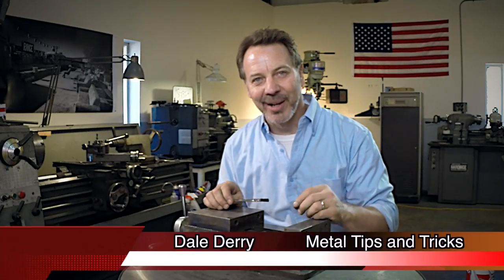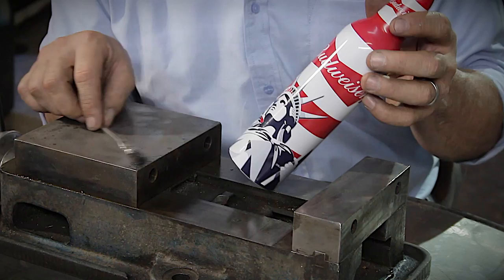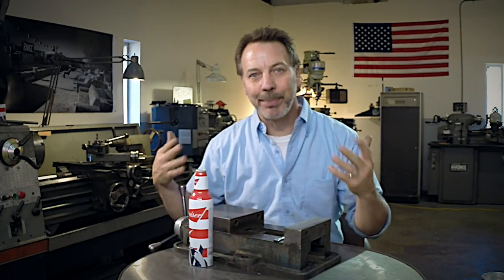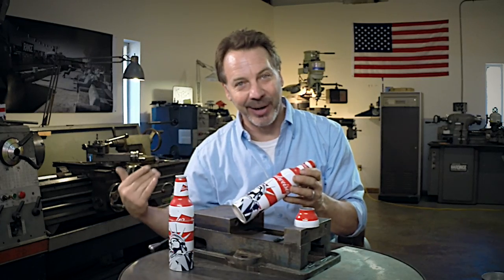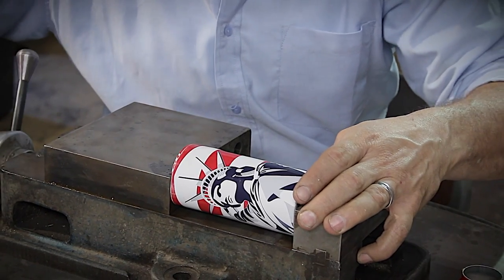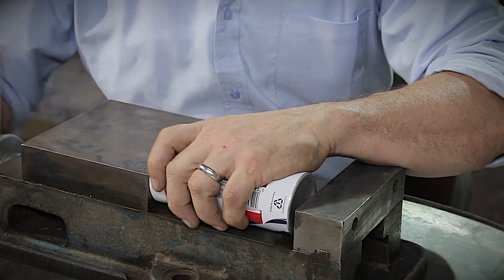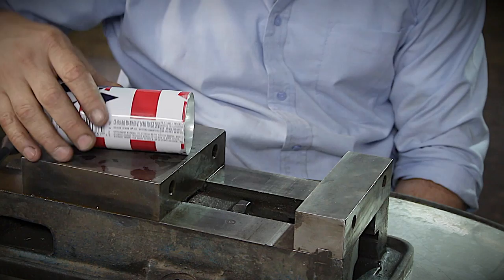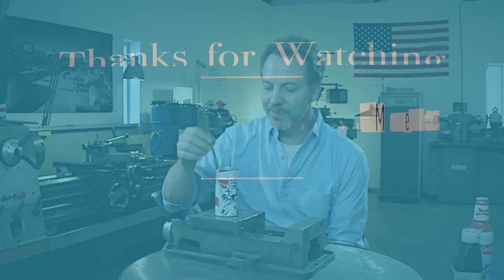DYI Beer Bottle Oiler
HOW TO MAKE A BEER BOTTLE OILER